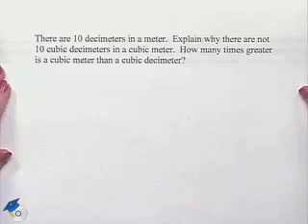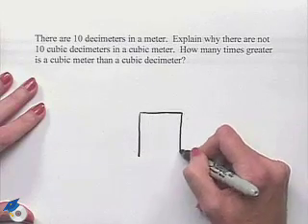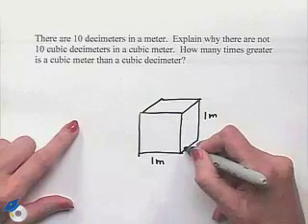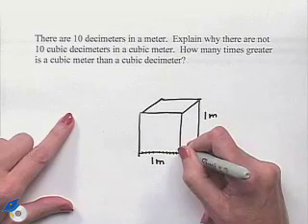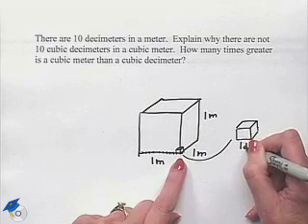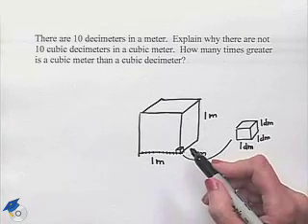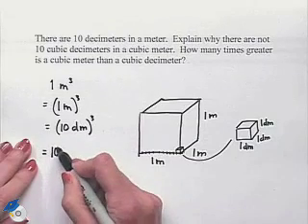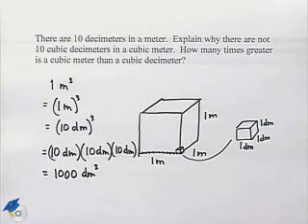Blitzer Thinking Mathematically Ch 9 Ex 12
A professor shows how to solve a volume problem.